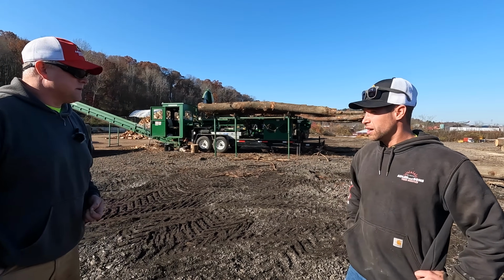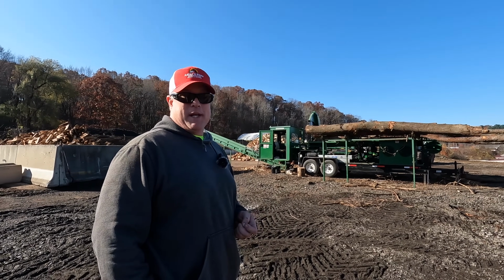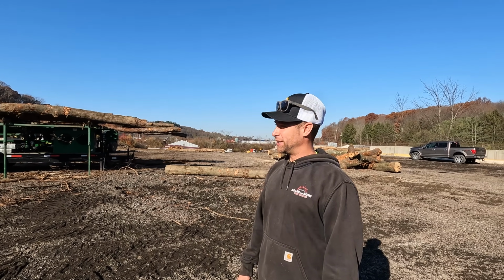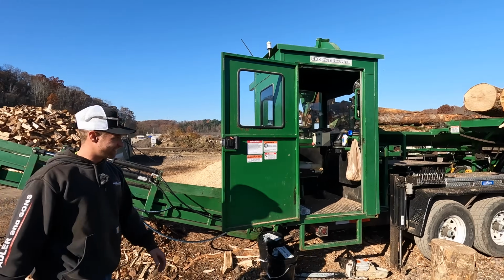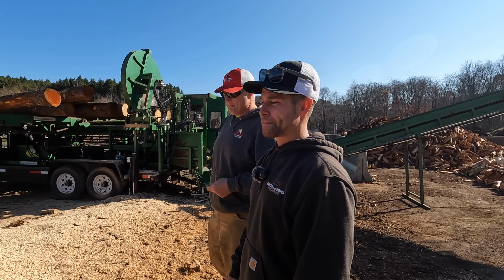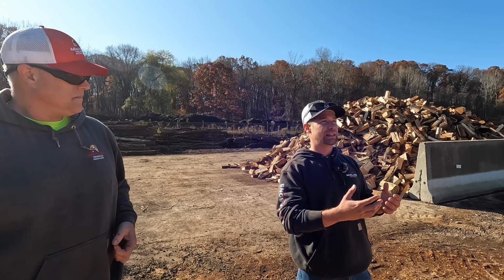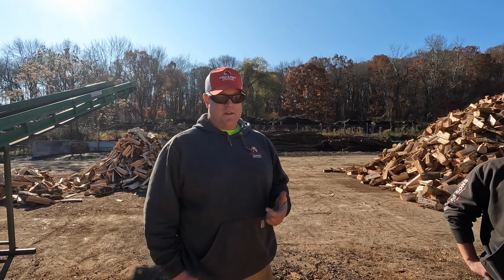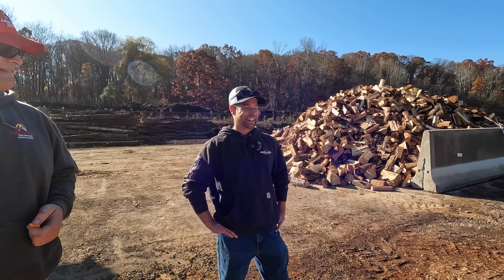Making Money with Wood Waste and More! Field Trip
Today we go on a little field trip to Adler and Sons Tree Service and see how compost is made, look at their new firewood processor and more.

NOCO GB70 Jump Starter
Turbo Rotary Nozzle For Pressure Washer
3M Blue Tooth Head Phones